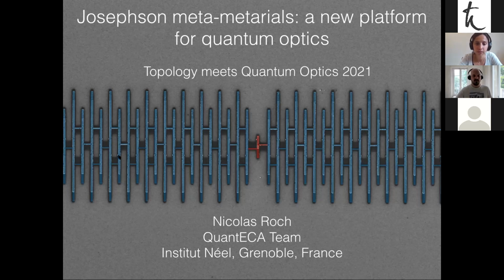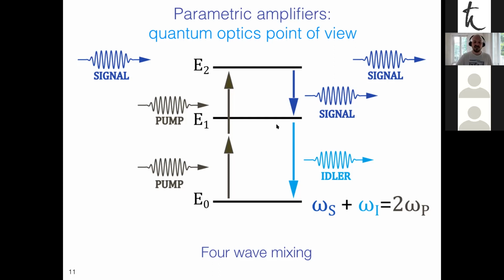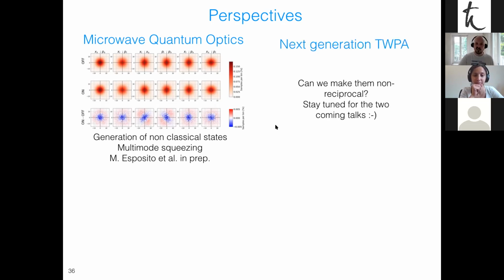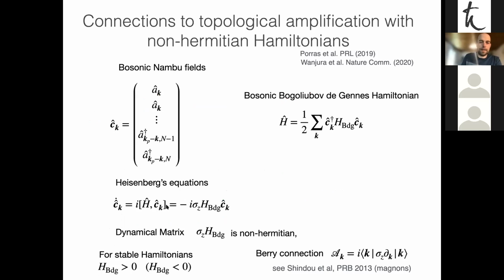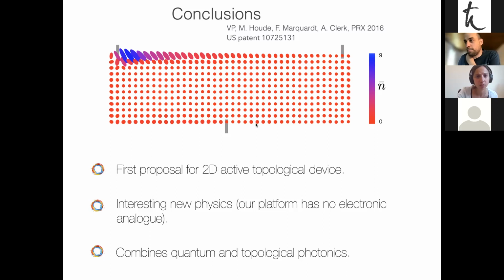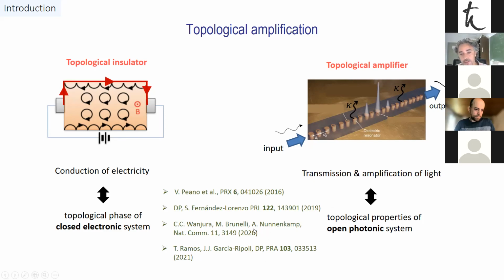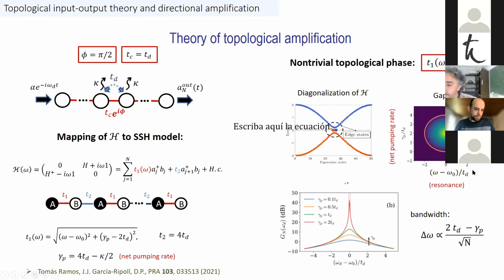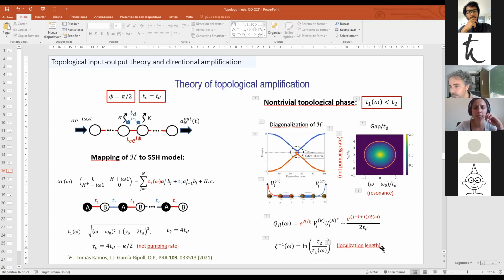Topology Meets Quantum Optics - Morning Session (03/06/2021)